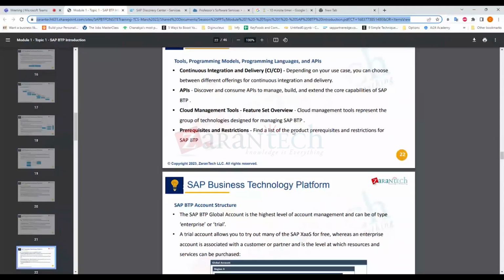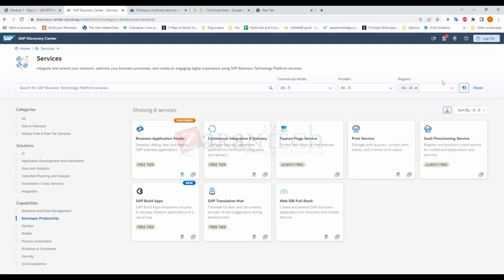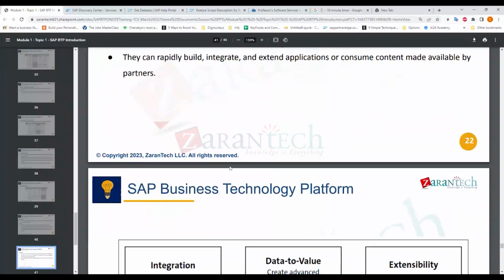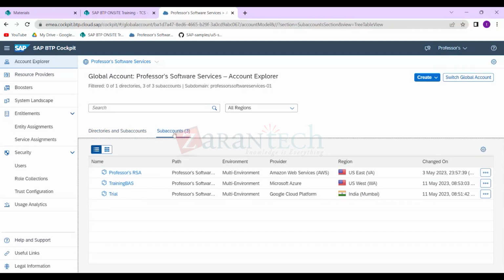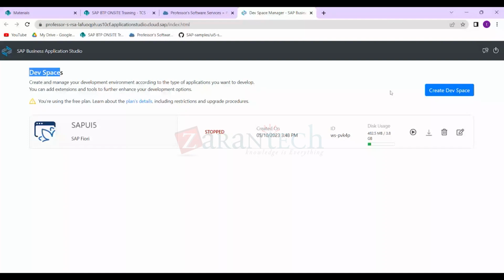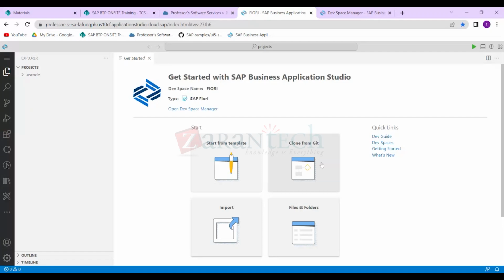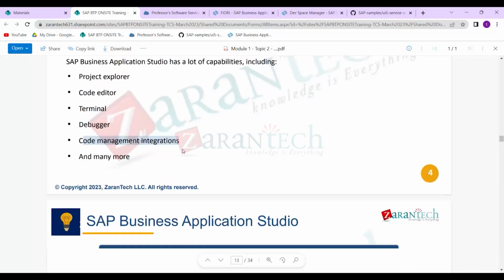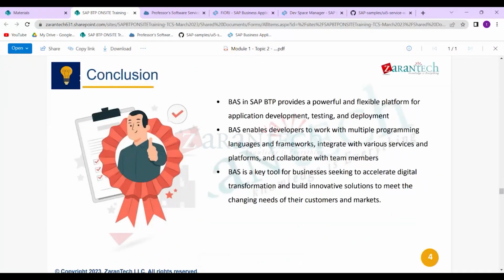Business Application Studio | SAP BTP (Business Technology Platform) Training | ZaranTech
👉 In this video you will learn about Business application studio as a part of SAP BTP (Business Technology Platform) Training.

SAP BTP stands for SAP Business Technology Platform. It is an integrated offering designed to help businesses innovate, integrate, and scale their operations effectively. SAP BTP provides a comprehensive set of services and tools that enable companies to develop, deploy, and manage their applications and solutions in the cloud.

✅ About the SAP BTP Training?
Our SAP Business Technology Platform course is designed to provide you with the knowledge and skills necessary to leverage the power of SAP's cloud-based platform for your business needs. In this course, you will learn how to build, integrate, and extend applications using SAP's cutting-edge technologies such as SAP Cloud Platform, SAP HANA, SAP Analytics Cloud, and more. You will also learn how to leverage the platform's capabilities for data management, security, and analytics to drive better business outcomes.

✅ Benefits of this, SAP BTP Training
👉Understand the architecture and components of SAP BTP
👉Develop, deploy, and manage applications on SAP BTP
👉Integrate SAP BTP with other SAP and non-SAP systems
👉Use SAP BTP services such as analytics, machine learning, and IoT
👉Implement security and compliance features of SAP BTP

✅ Features of SAP BTP Training
👉 Course Duration - 30Hrs
👉 Assessments
👉 Lab Documents
👉 E-Books
👉 Certification Guides
👉 Configuration Docs
👉 Cheat Sheet